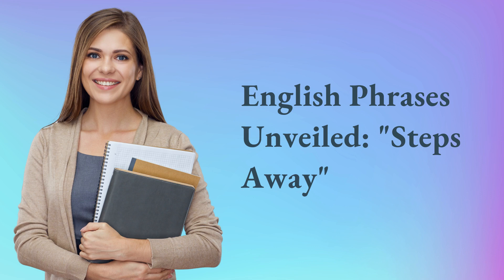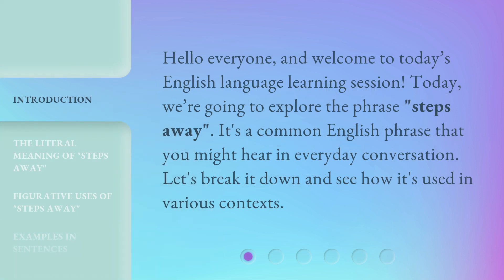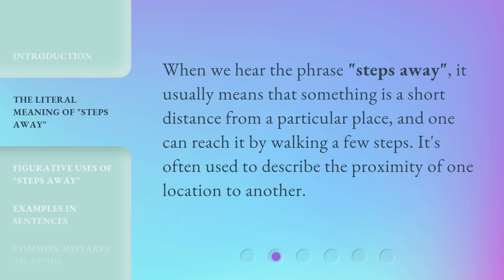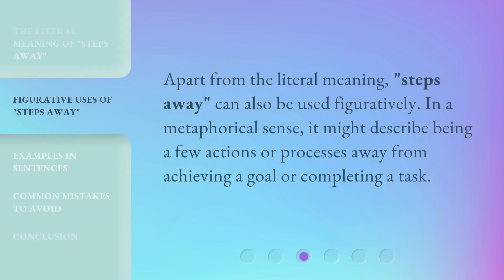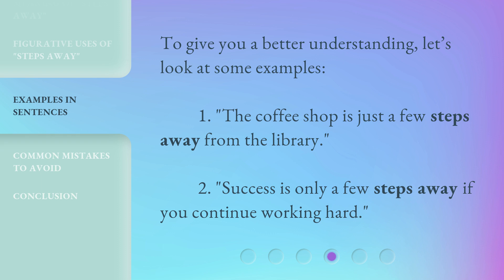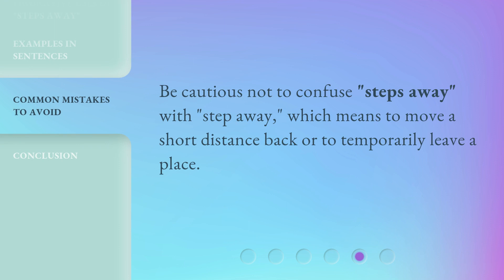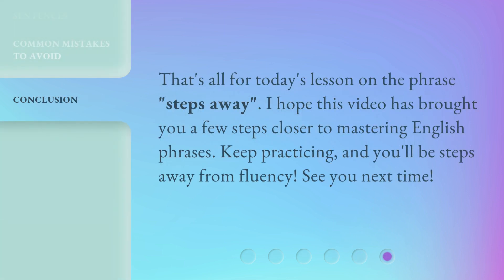English Phrases Unveiled: "Steps Away"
Unveiling English Phrases: Steps Away • Learn the meaning and usage of the common English phrase 'steps away' in this engaging language learning session. Discover its literal and figurative uses, examples in sentences, and common mistakes to avoid. Get a few steps closer to mastering English phrases and achieving fluency!

00:00 • Introduction - English Phrases Unveiled: "Steps Away"
00:27 • The Literal Meaning of "Steps Away"
00:45 • Figurative Uses of "Steps Away"
01:02 • Examples in Sentences
01:19 • Common Mistakes to Avoid